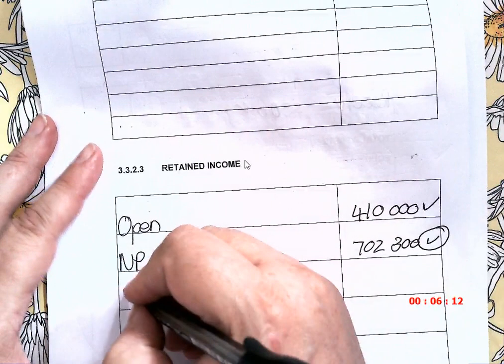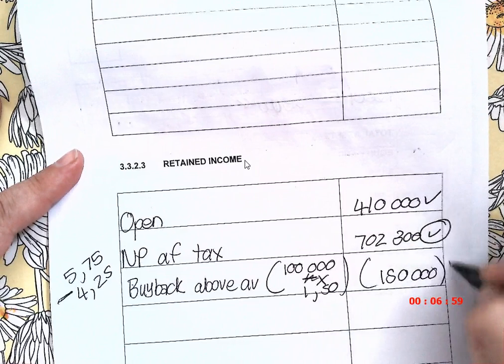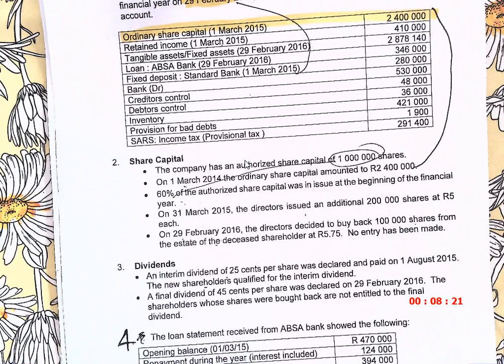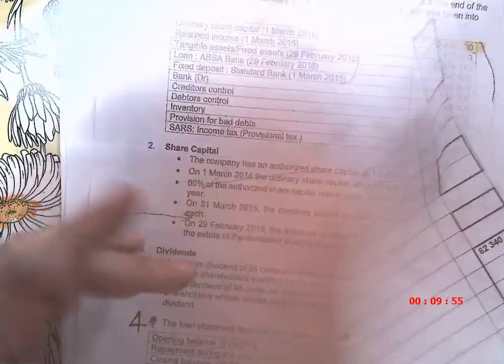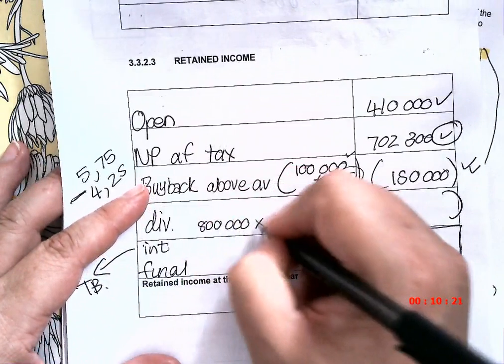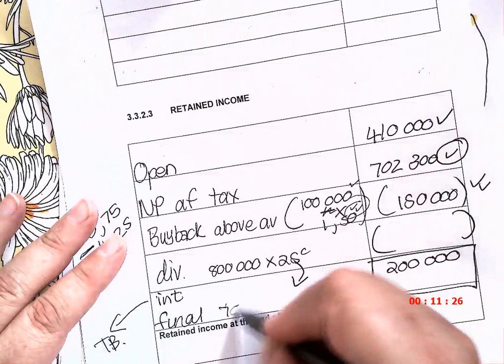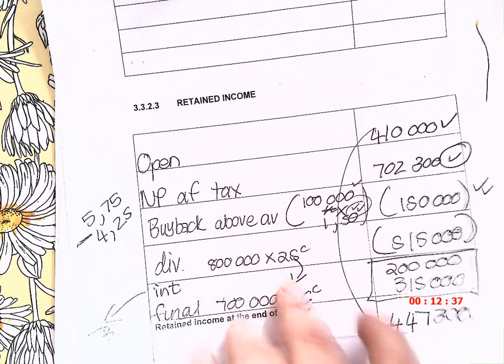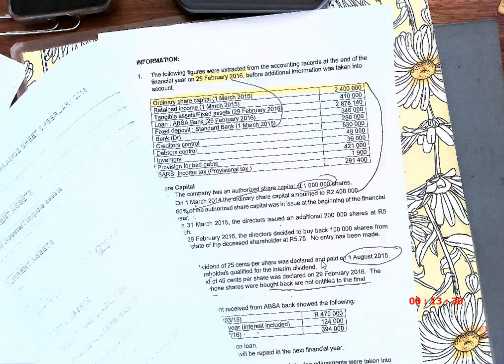notes OSC RI Receivables Q3